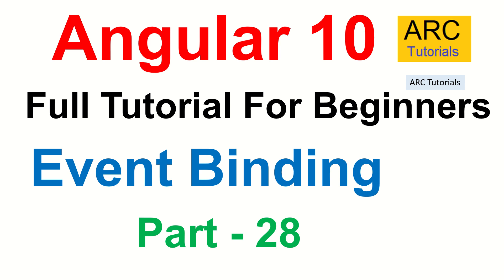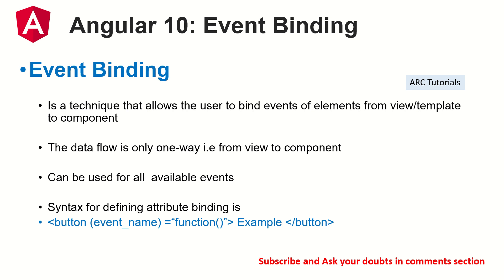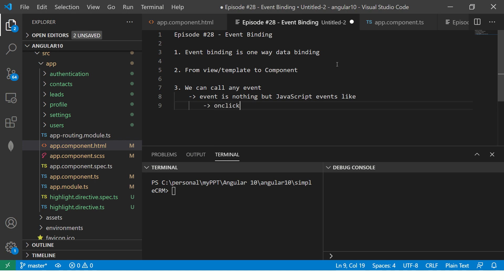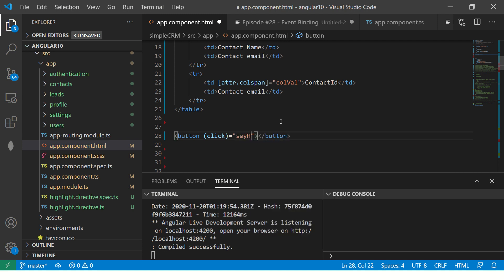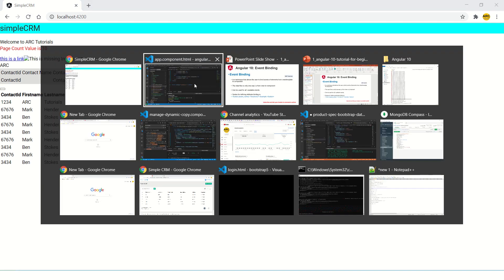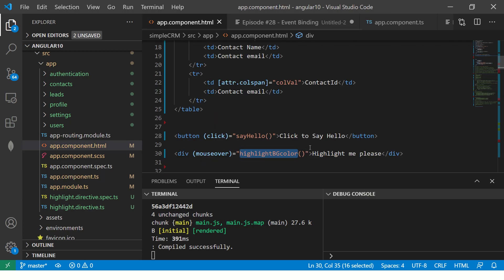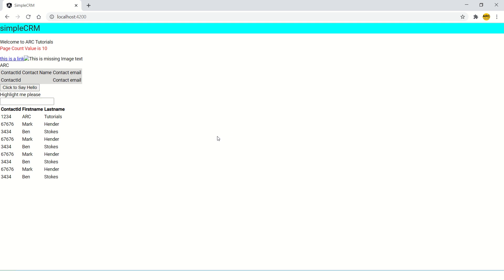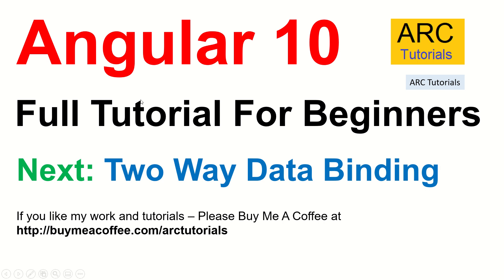Angular 10 Tutorial #28 - Event Binding in Angular | Angular 10 Tutorial For Beginners